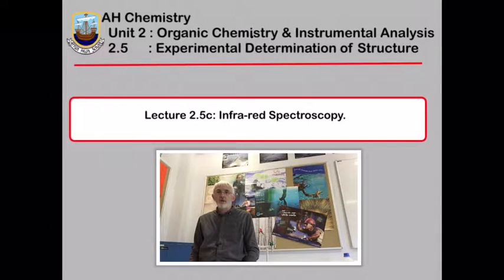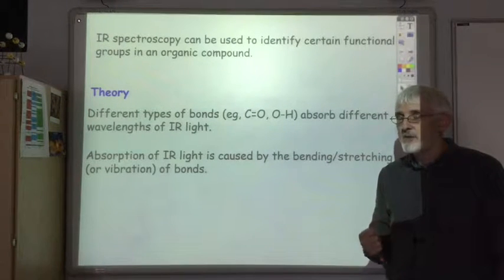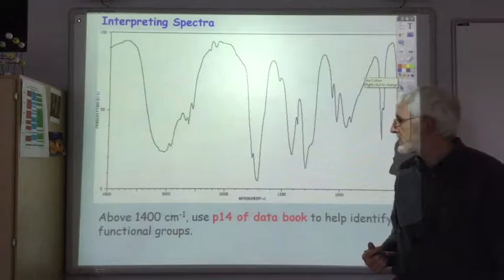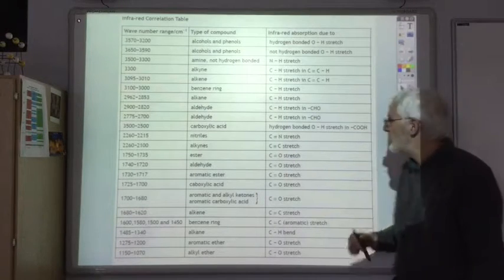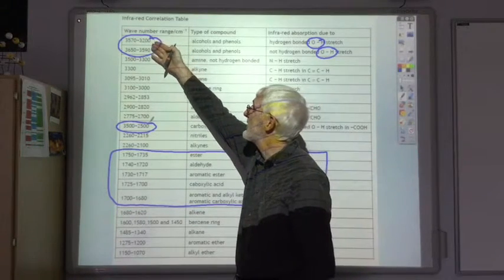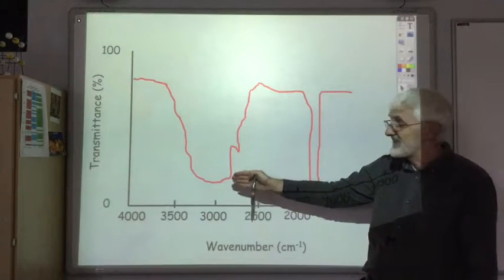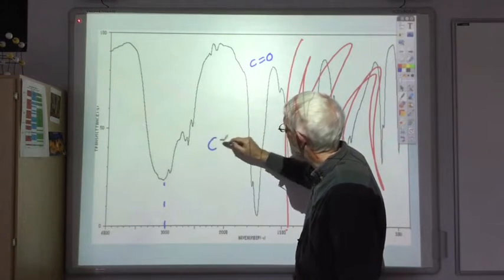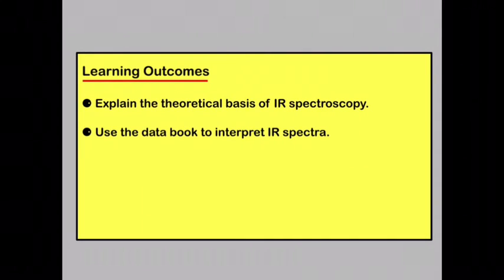Lecture 2 5c Infra red Spectroscopy